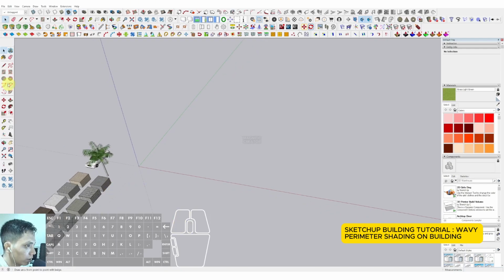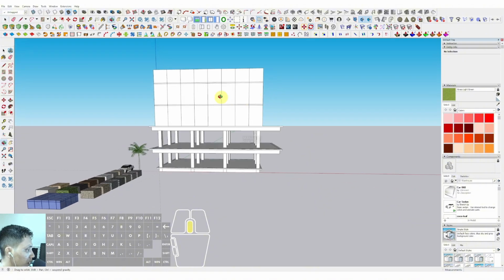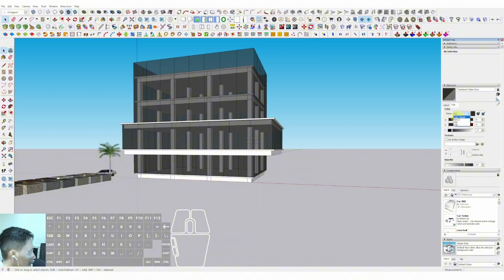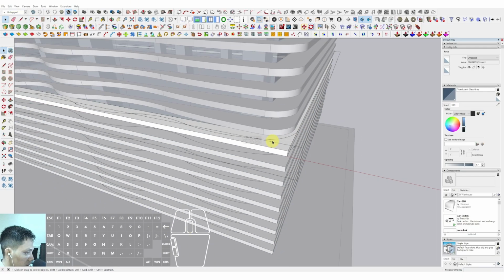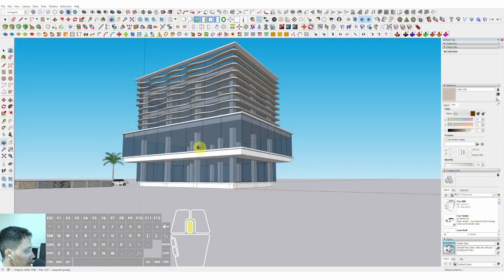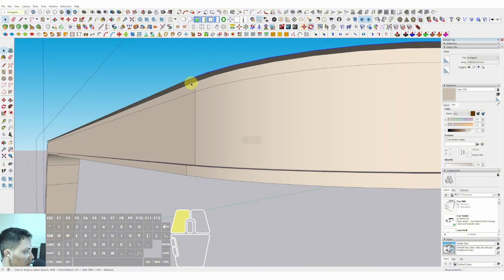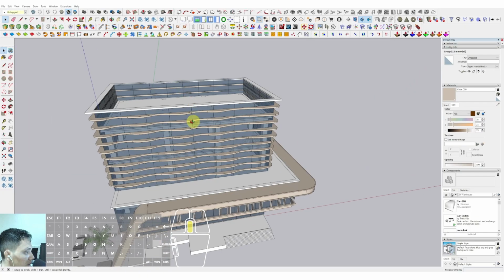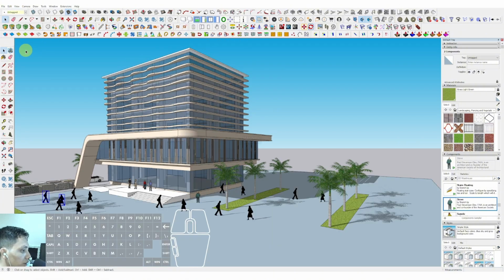SKETCHUP BUILDING TUTORIAL WAVY PERIMETER SHADING ON BUILDING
Easy and simple sketchup tutorial about making wavy shading facade on commercial building, enjoy it

sketchup tutorial
sketchup tutorial for beginners
sketchup tutorials
sketchup for beginners
sketchup lessons
sketchup modeling
sketchup 2017
sketchup free
sketchup 2020
sketchup 2021
sketchup interior design
sketchup pro